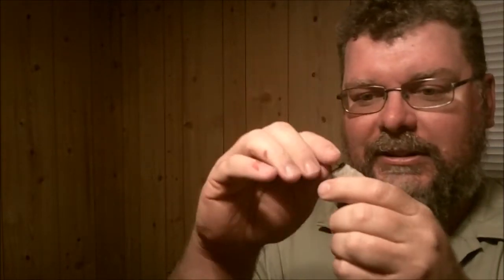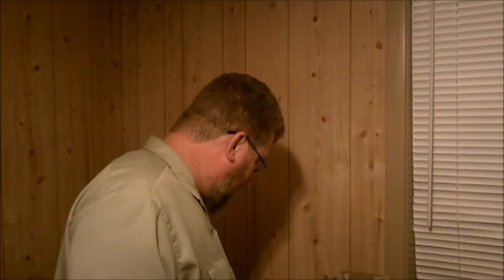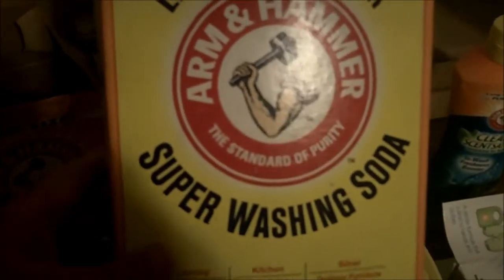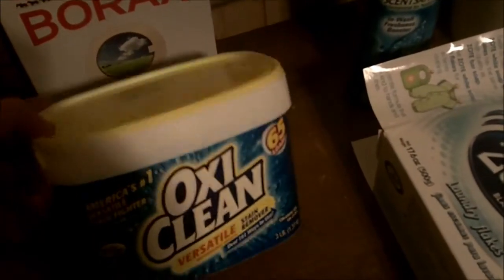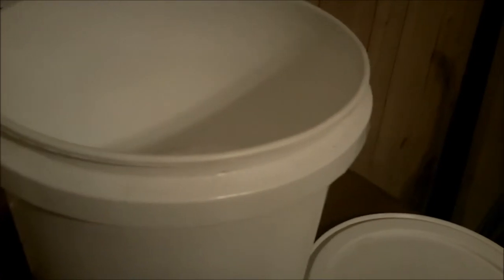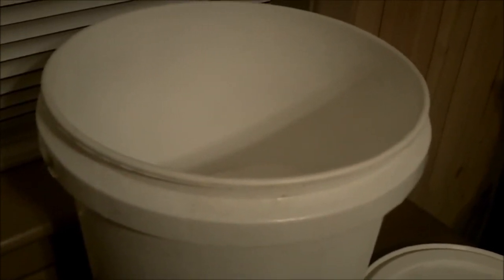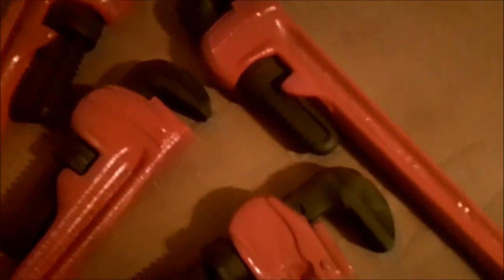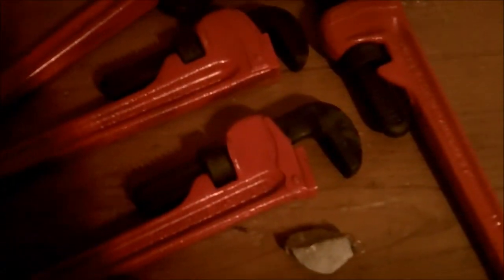Homemade Laundry Detergent Powder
This is the laundry powder recipe that we use. We find that it not only is a healthier choice due to less perfumes and dyes, but is way cheaper then the store bought laundry detergents. A single batch of this normally last us two to three months, and if we make a double batch it tends to last about six months. The only problem we found with making the double batch is that is takes longer and is harder to mix evenly.

The ingredients for a single batch are:

*1 box of Baking Soda (4 lbs)
*1 box of Borax(4 lbs)
*1 box of Super Washing Soda (3 lbs)(Sodium Carbonate)
*1 box of Zote laundry flakes(17.6 oz) or two bars of laundry soap
grated to small pieces
*Half of a 3 lb container of Oxiclean (You know the Bill Mayes stuff)
*(Optional) one half a 24 oz. container of Clean Sentsations In-wash freshness booster.